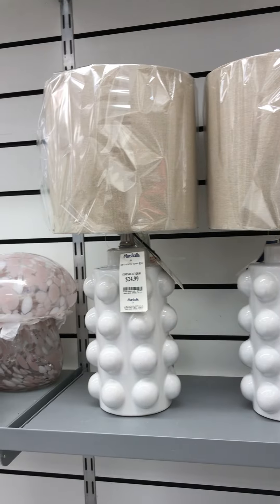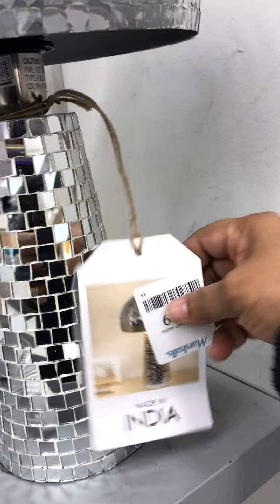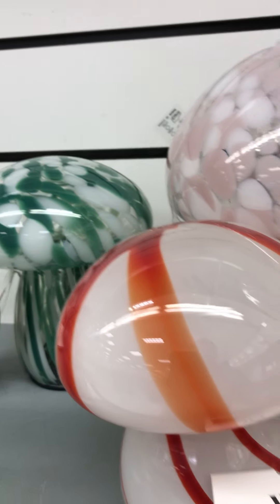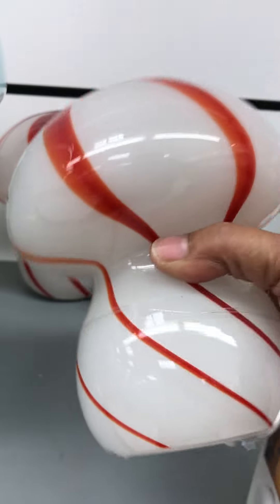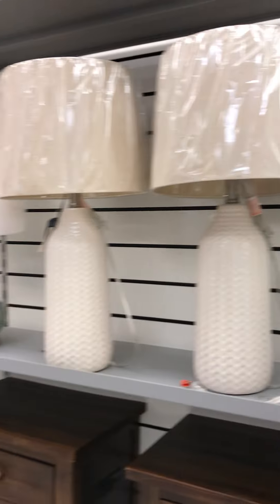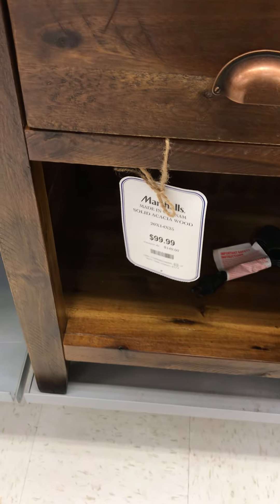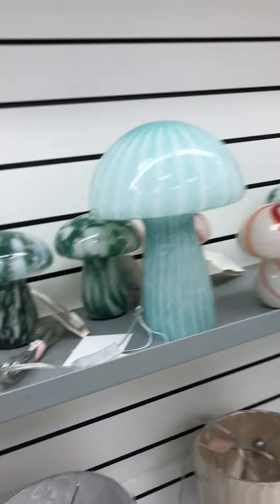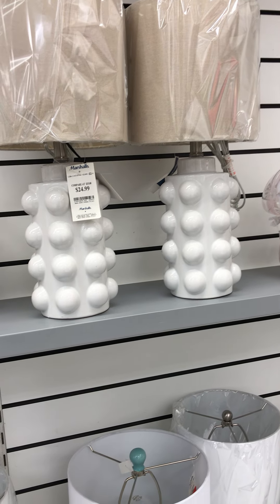marshalls shopwithme lamps lampshades homedecor shorts youtubeshorts vlogs reels blogs